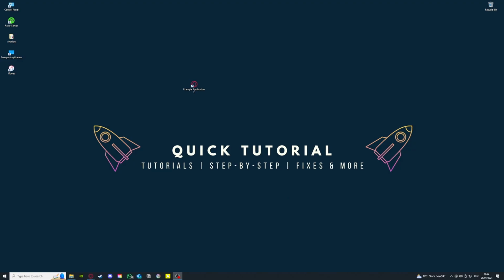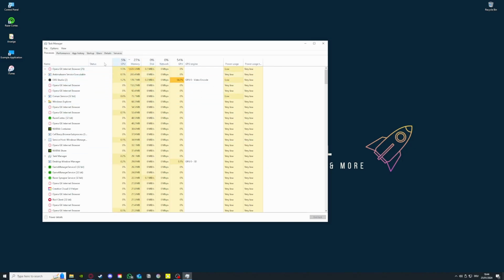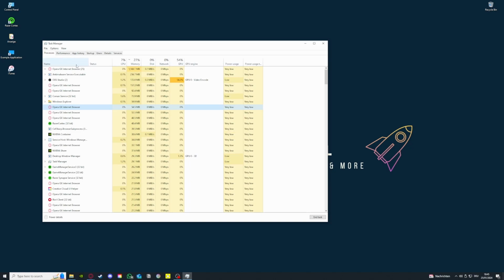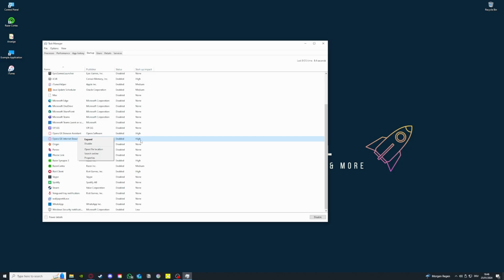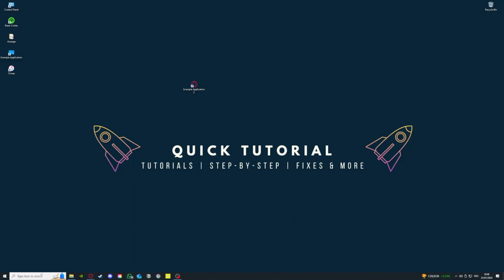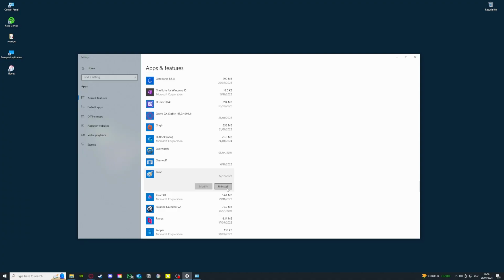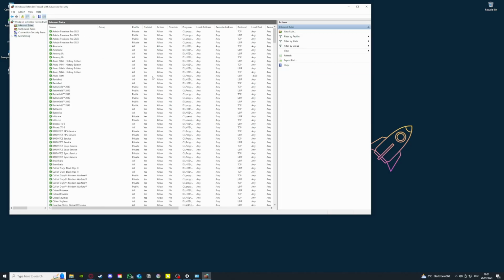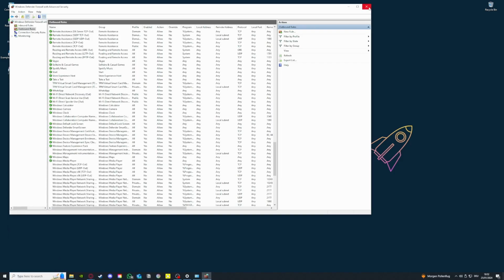LiveGrade Pro Keeps Crashing? Fix Freezing & Black Screen (2026)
LiveGrade Pro keeps crashing? This tutorial fixes crashing, freezing and black screen problems when running LiveGrade Pro on Windows 10 and 11.

These are the Windows-level fixes that resolve most LiveGrade Pro problems — no downloads and no extra software needed. They run quickest-first, so work through them in order and stop as soon as LiveGrade Pro is working again.

0:00 Intro
0:45 Work out how the app is actually failing
1:30 Check for updates
2:15 Force close it with Task Manager
3:50 Restart your PC
4:35 Disable auto-start services
5:20 Clear the cache
6:00 Repair via Control Panel
8:20 Reinstall as a last resort